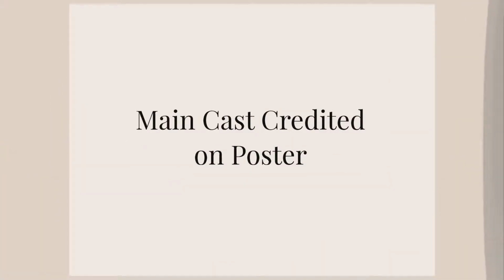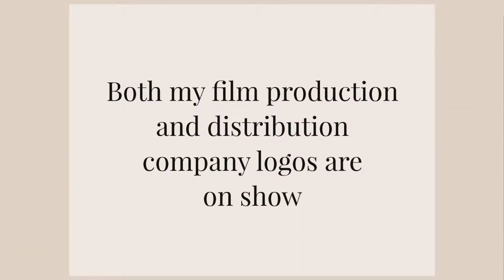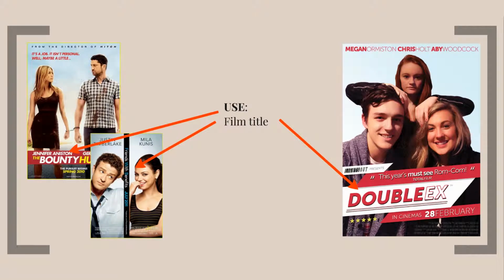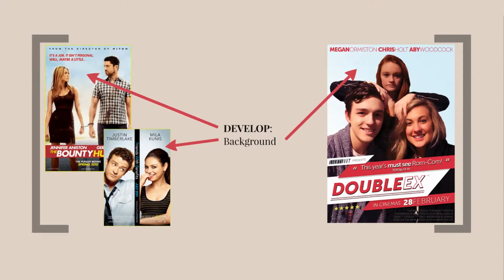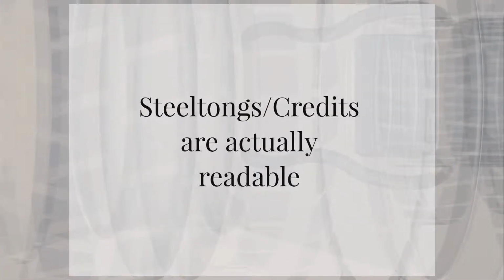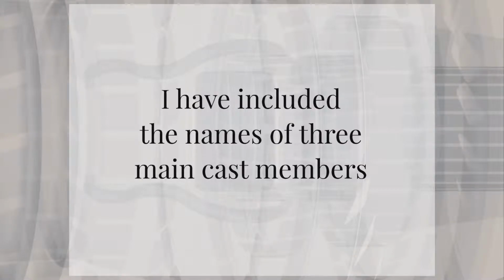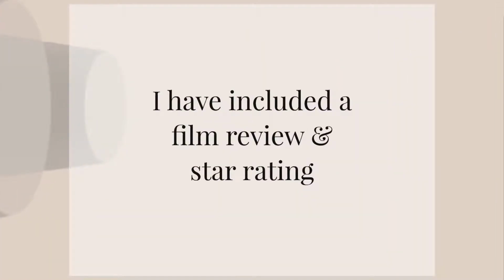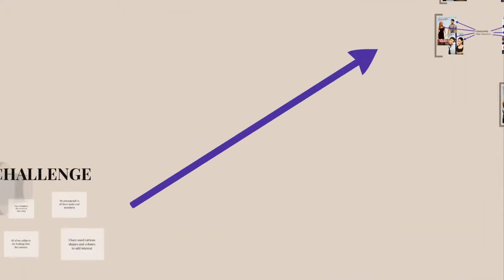Evaluation 1) Poster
This video is about Media Evaluation 1) Poster